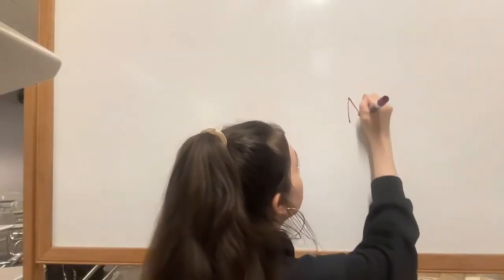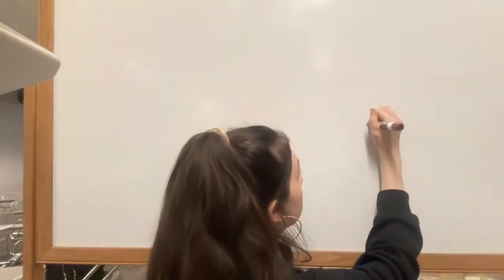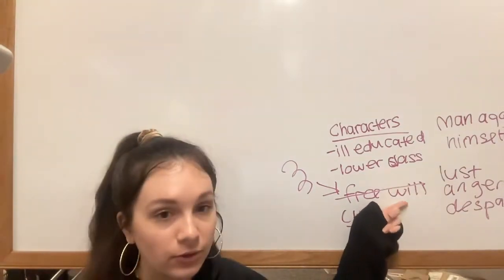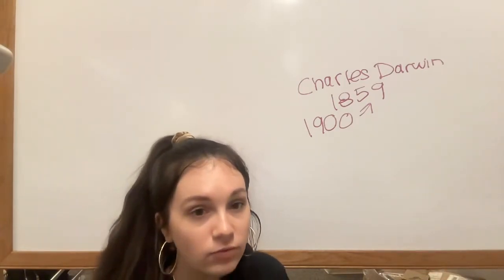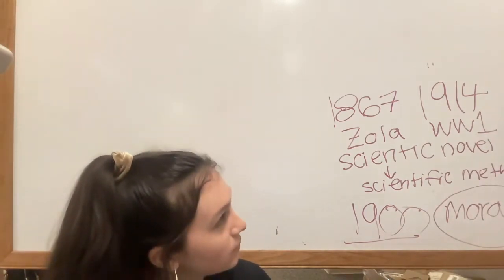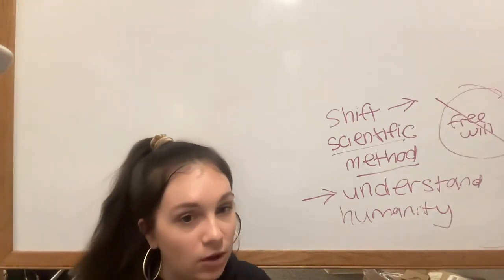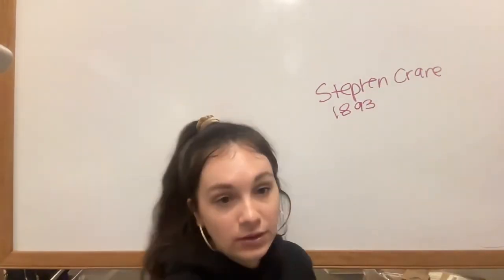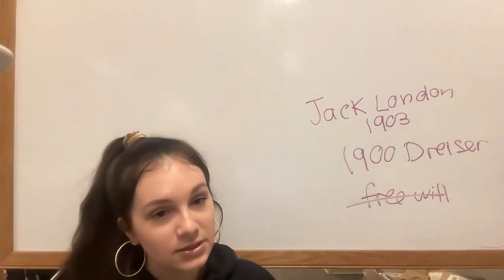American Realism and Naturalism Chalk Talk